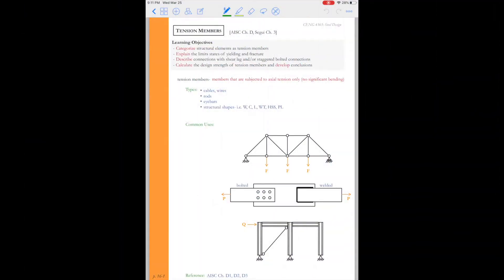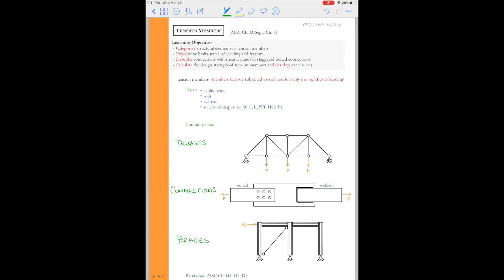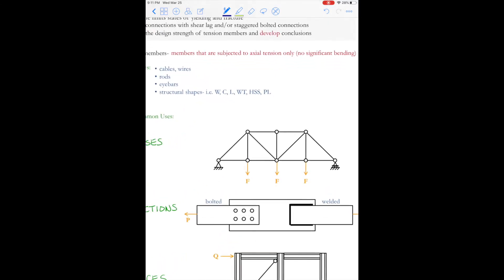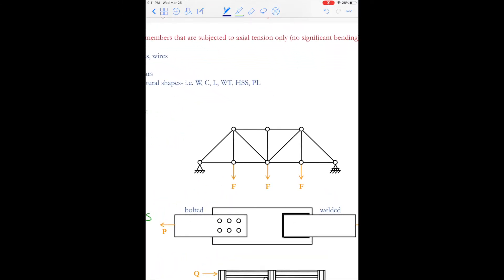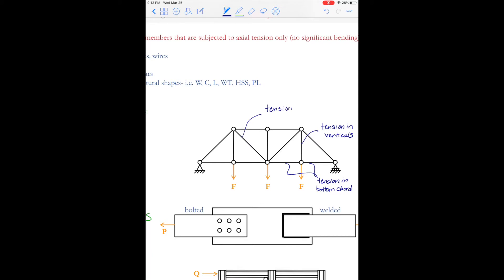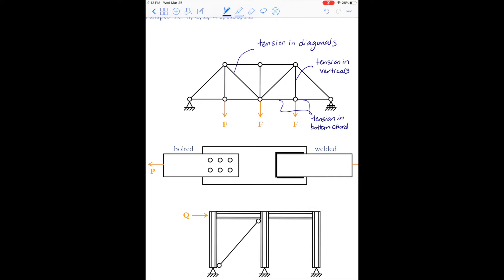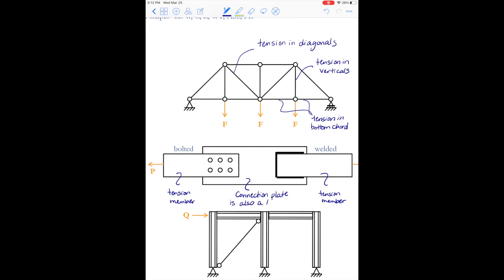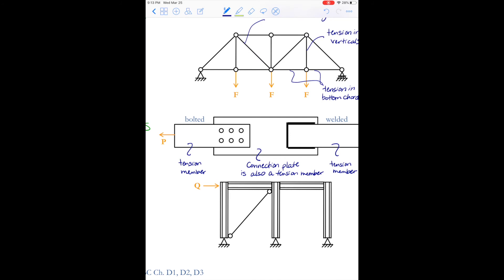V16-1 Introduction to Tension Members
A visit to the Lone Wolf Bridge in San Angelo, TX is a great way to get in touch with tension members. On the structure, you will find a bunch!